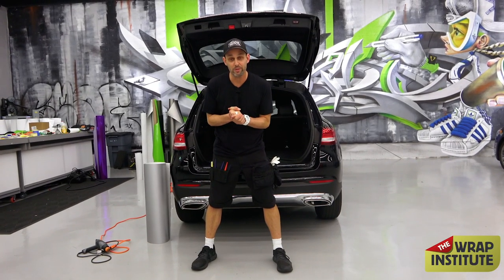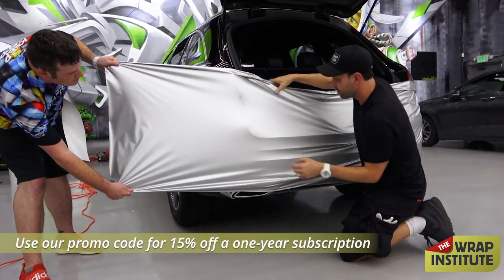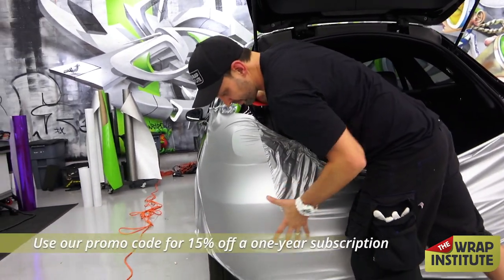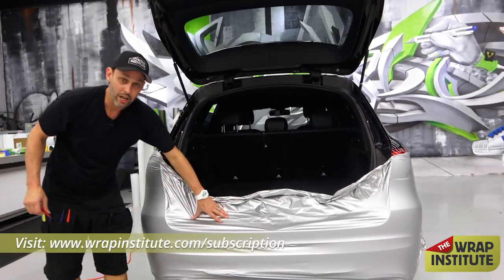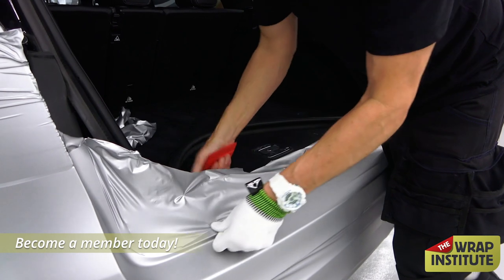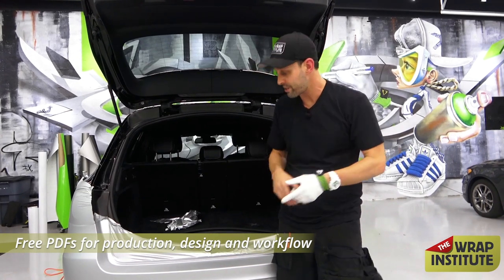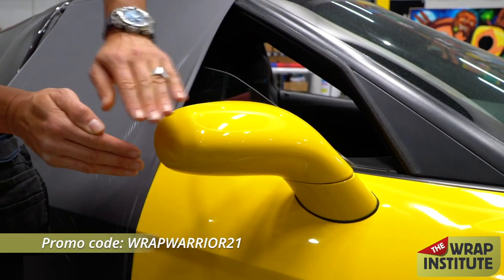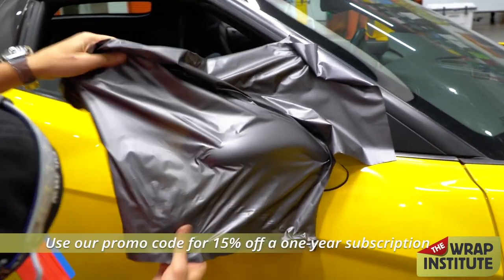Wrap Warrior TWI Booth